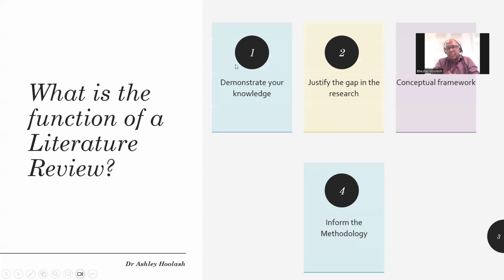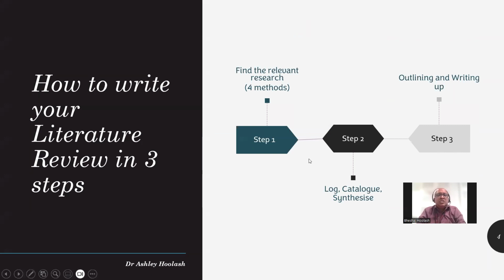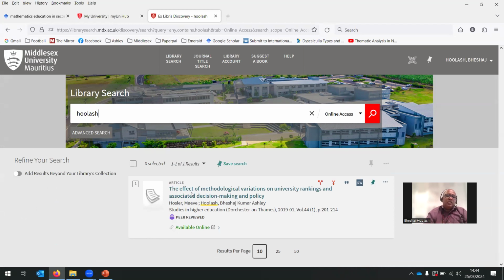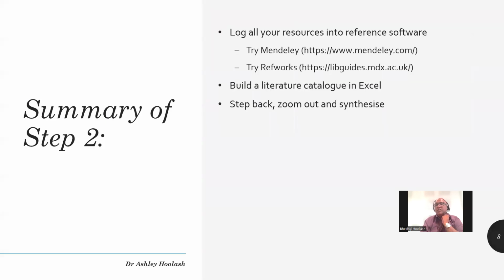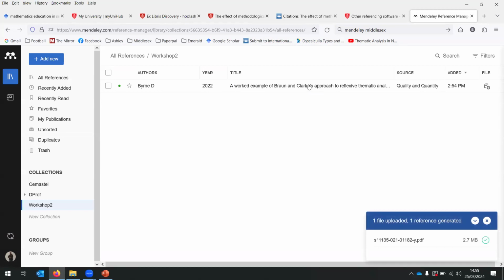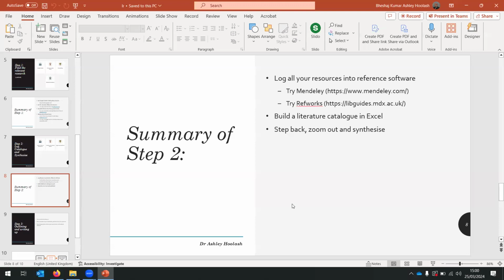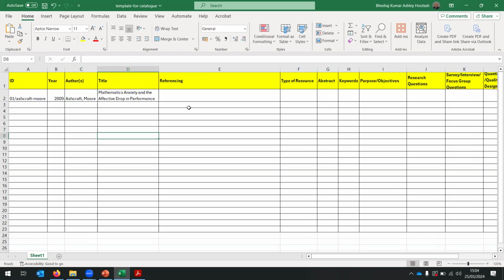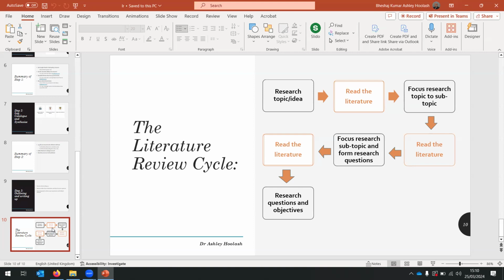How to write a Literature Review